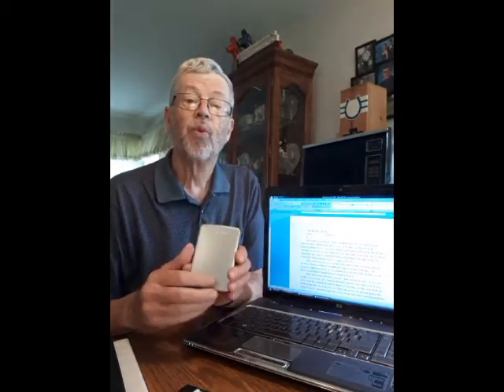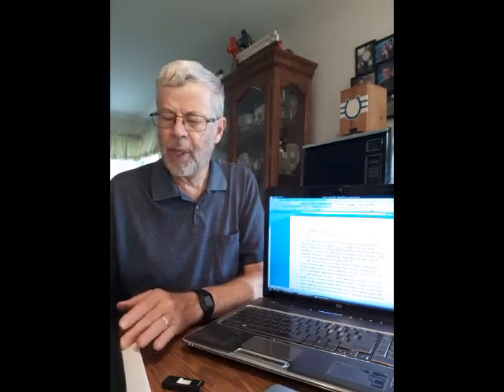17th Virtual Author's Event